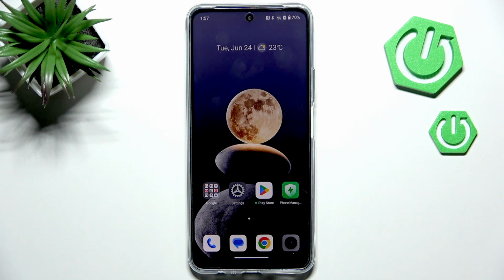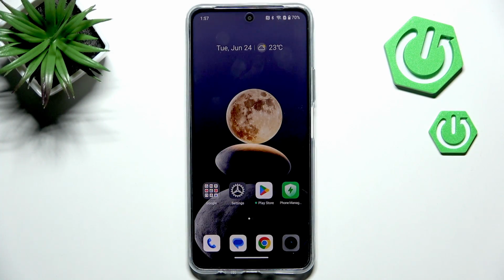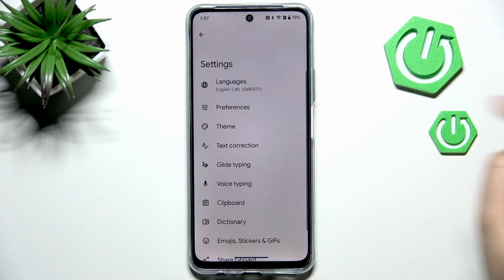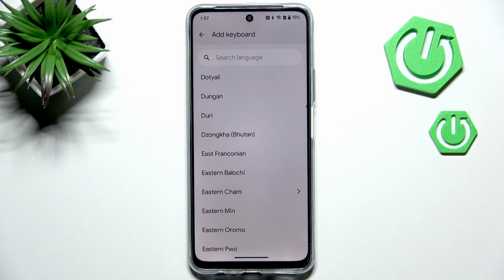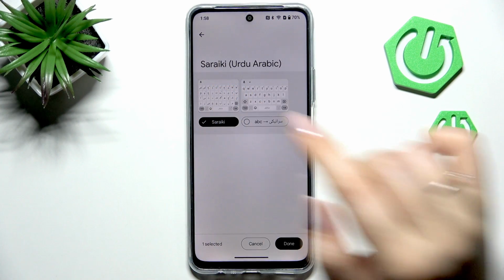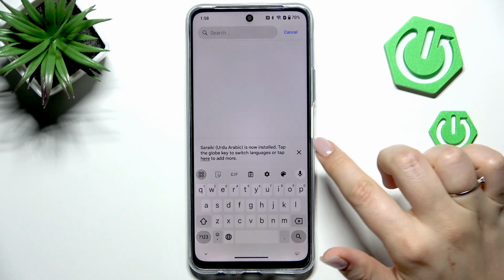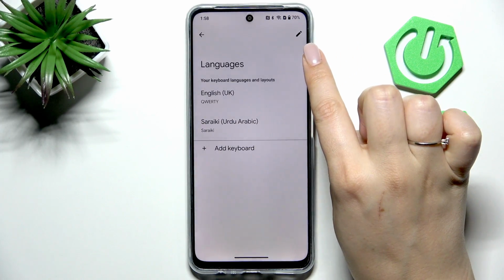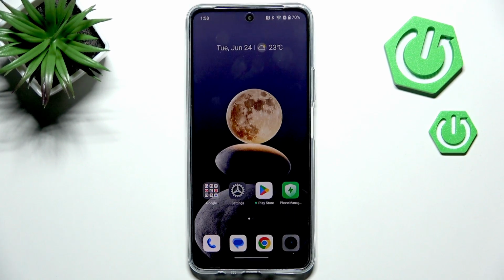REALME C73 5G – How to Change Keyboard Language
If you want to type in a different language on your REALME C73 5G, this video will show you how to change the keyboard language quickly and easily. Learn how to add a new language to your keyboard, switch between multiple languages while typing, and remove any languages you no longer need. The REALME C73 5G makes it simple to customize your keyboard settings, so you can communicate in your preferred language at any time. Follow these step-by-step instructions to update your keyboard language and make your REALME C73 5G even more user-friendly.

How to change keyboard language on REALME C73 5G?
How to add a new keyboard language on REALME C73 5G?
How to remove a keyboard language from REALME C73 5G?

0:00 Start and open keyboard
0:18 Access keyboard settings
0:27 Add a new language
0:48 Choose language and layout
1:02 Switch between languages
1:16 Remove a keyboard language